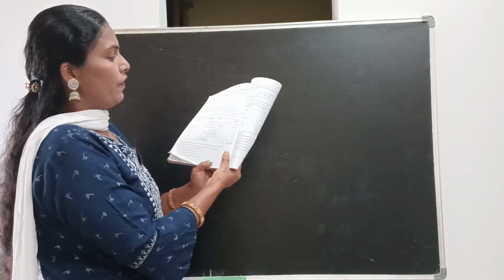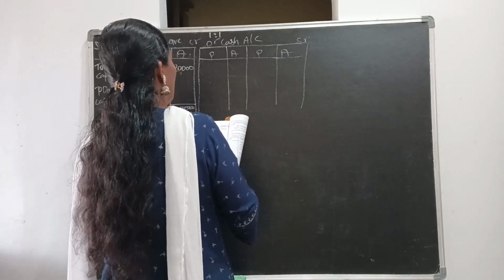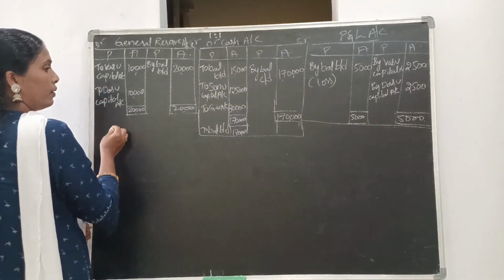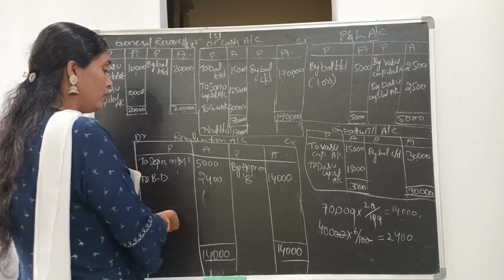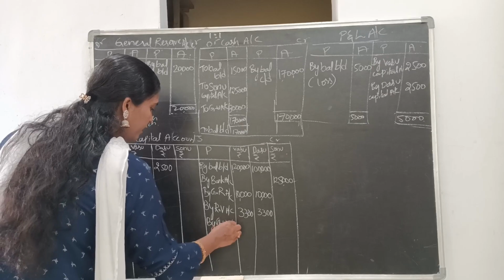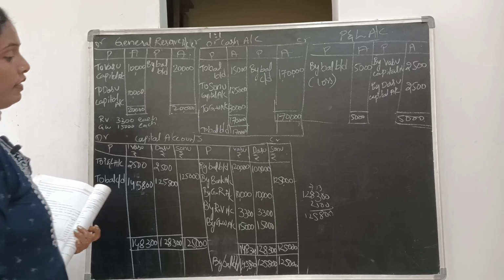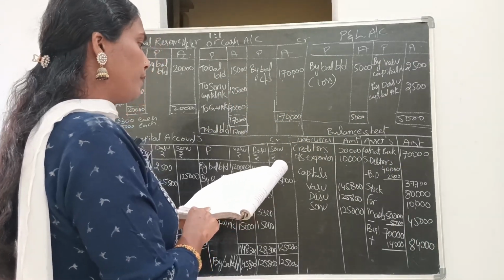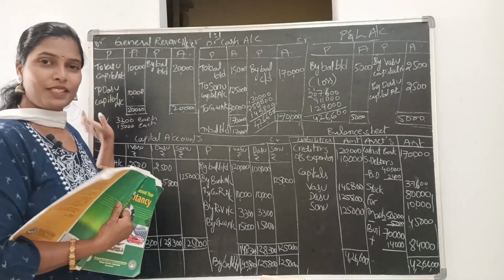admission of a Partner Problem-6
| Admission of a Partner  | problem- 6| Class 12  | Accounts